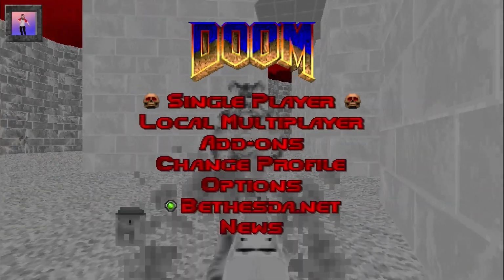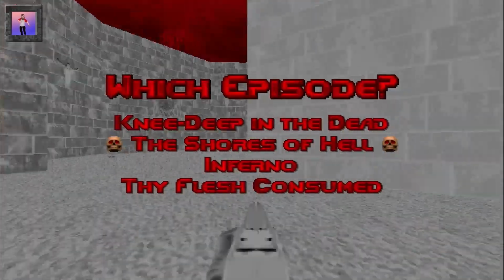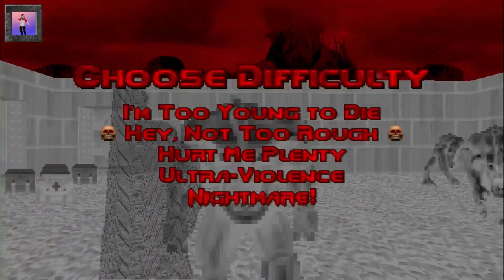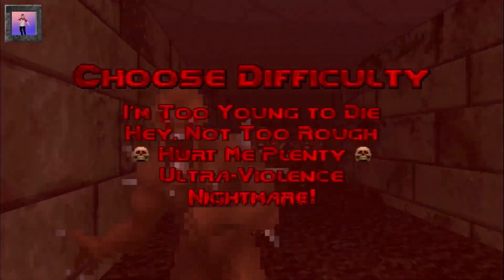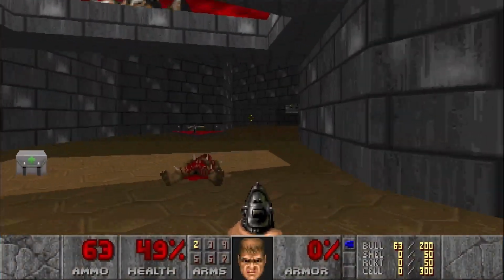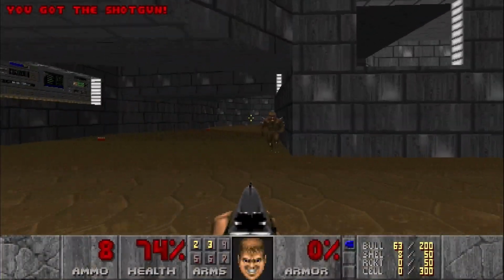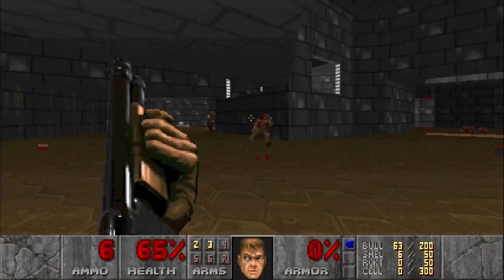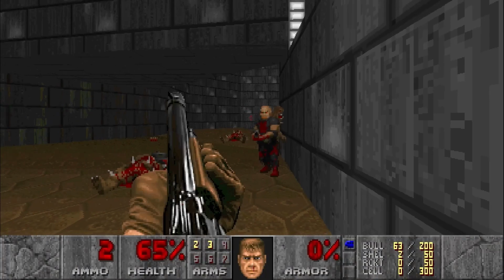Mastering Doom's Level Design: Techniques and Strategies Explained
In this video, we take a deep dive into the level design of the iconic first-person shooter game, Doom. We explore the various techniques and strategies used by the developers at id Software to create levels that were challenging, engaging, and immersive. From the strategic placement of enemies to the use of lighting and sound design, we uncover the secrets behind Doom's masterful level design. Join us as we analyze the impact of this classic game on the video game industry and see how its influence can still be felt in modern games today.